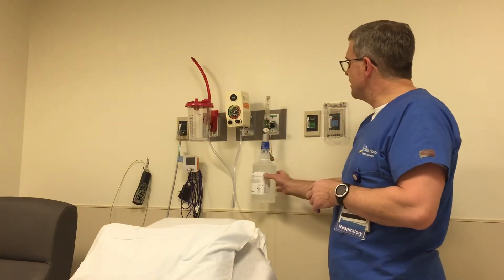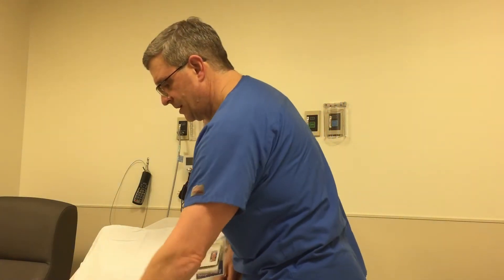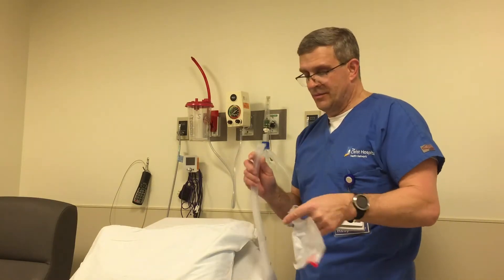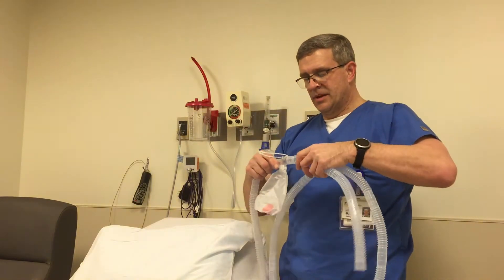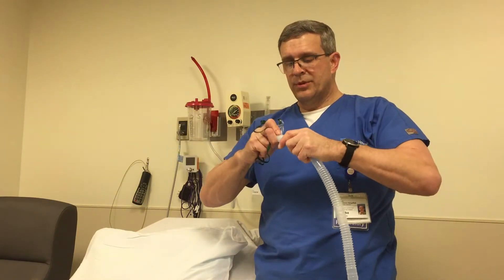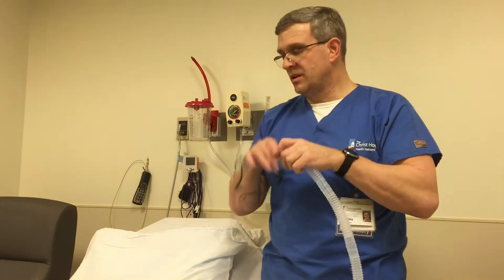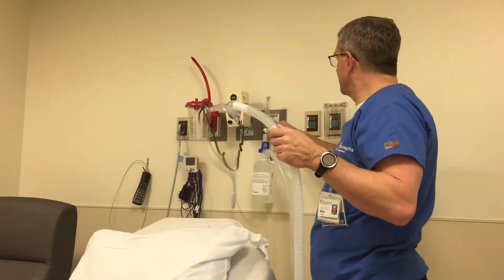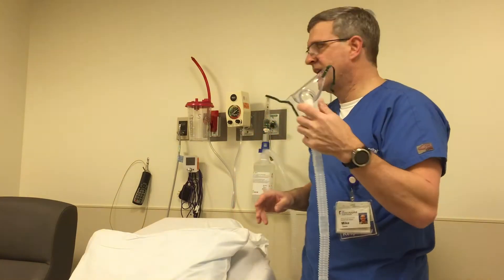LVN Cool Aerosol Setup - Basics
Demonstrates setup and use of a large volume nebulizer [LVN].  Also discusses interfaces, medication delivery, and troubleshooting.